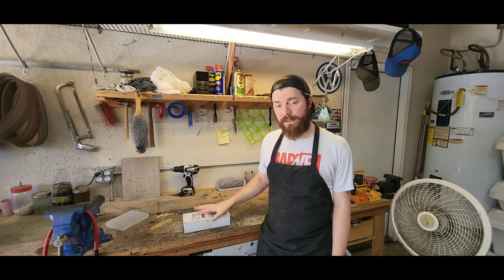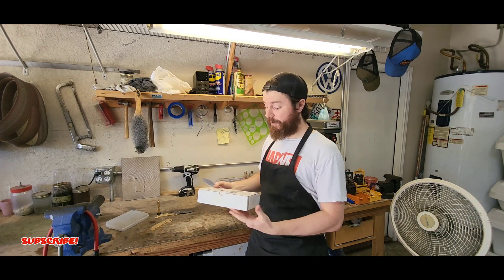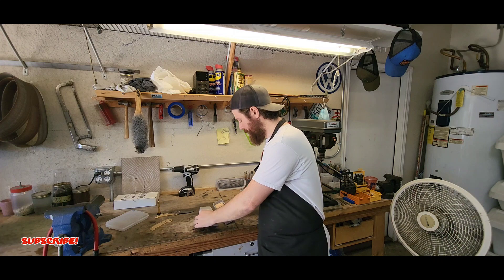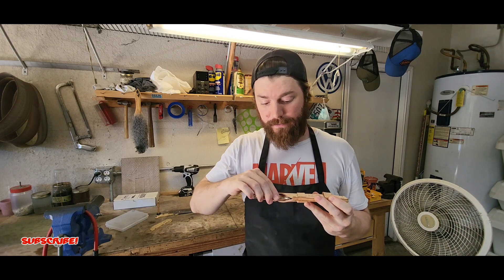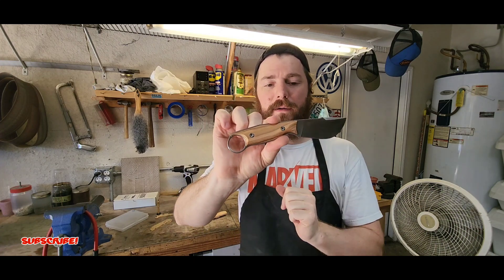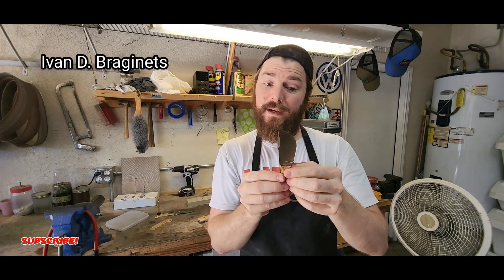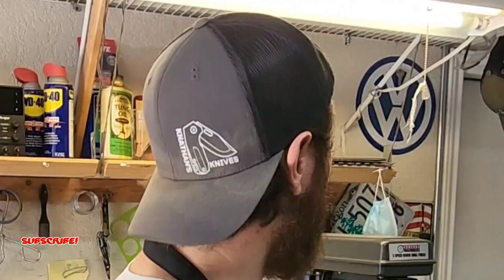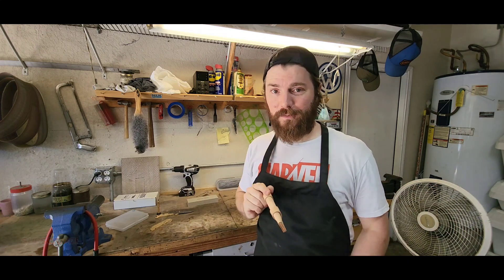Real Steel Furrier Unboxing!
In this video I unbox the Real Steel Furrier and give you a quick look! 🙂